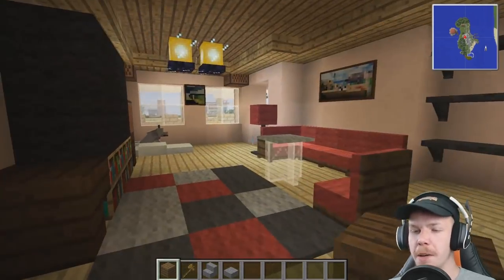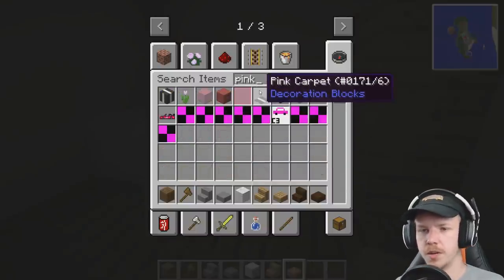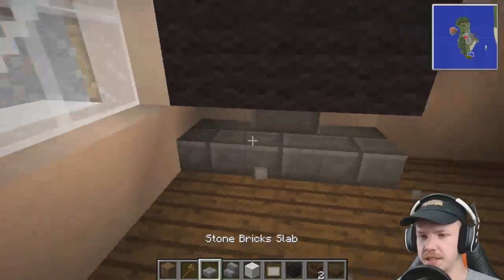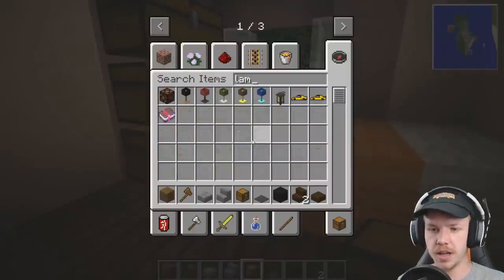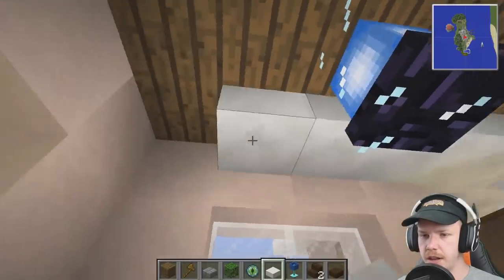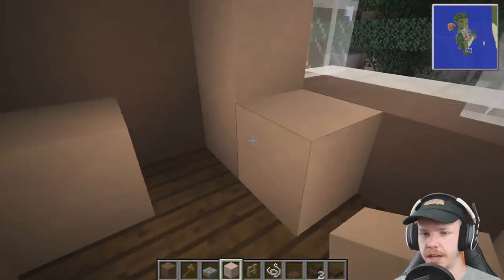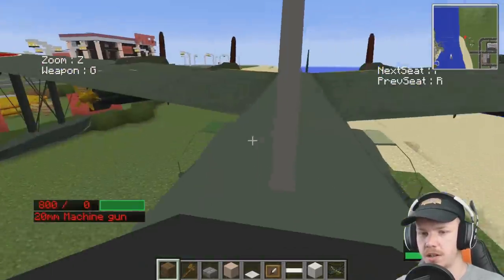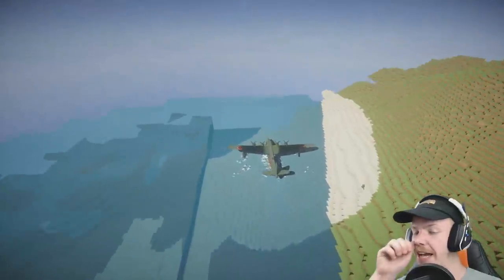Island Mansion :: Minecraft How To Build :: E14 :: Z One N Only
No city is complete without an island mansion just off the coast. This series we use our city world and do a spin off series building an island mansion from scratch, first designing the island itself then adding everything a private island mansion would need.

Gamertag: Z One N Only

Cheers Guys.